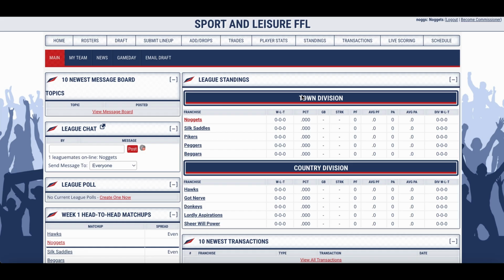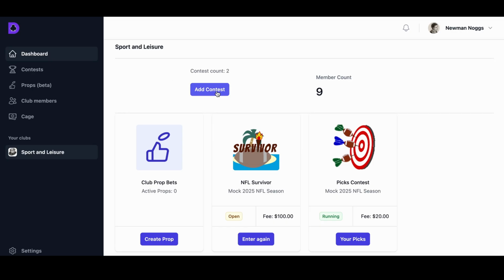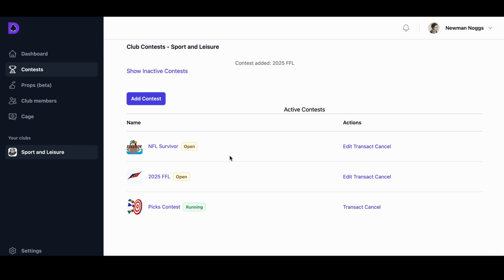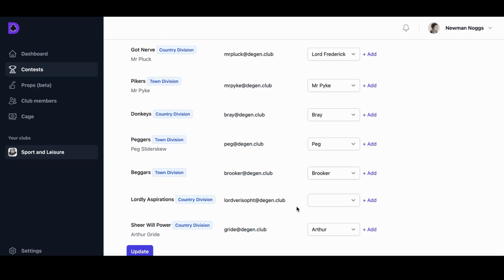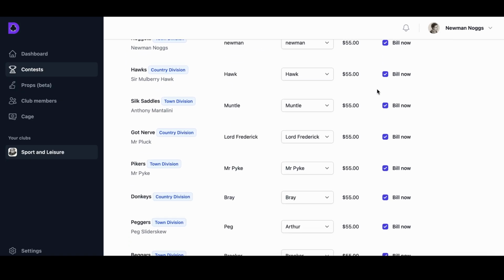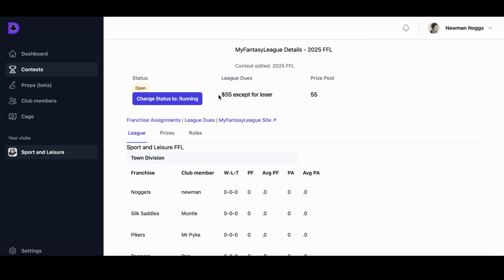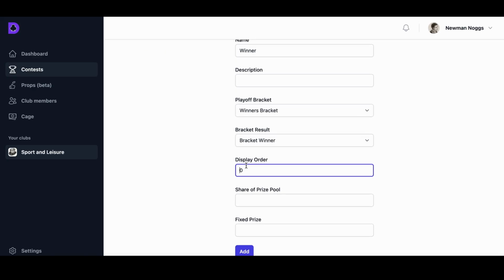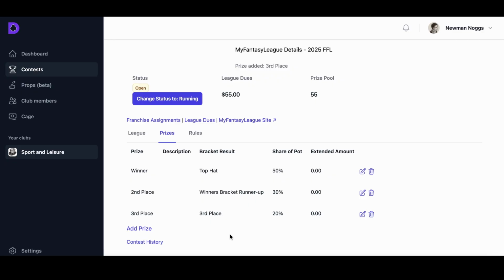Connect Degen.club to Your MyFantasyLeague league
Keep track of league fees and prizes in the same place you are running all your other NFL contests. Connect Degen.club to your MyFantasyLeague account, assign franchises, and charge dues. You will also see how to configure prizes and tie them to the result of playoff brackets.